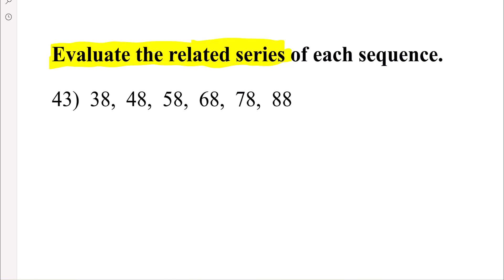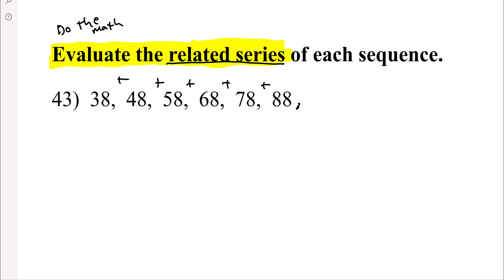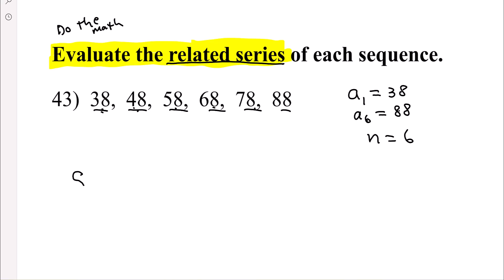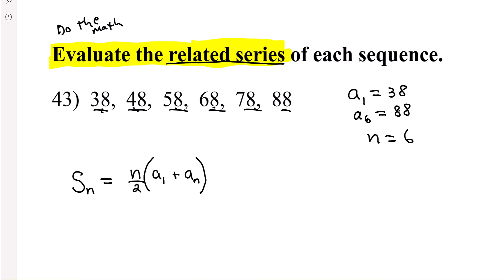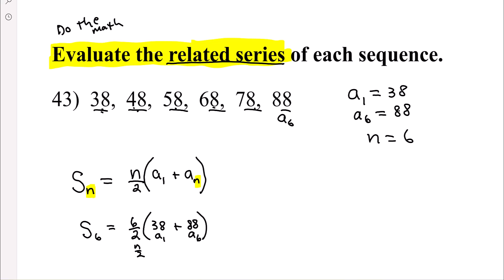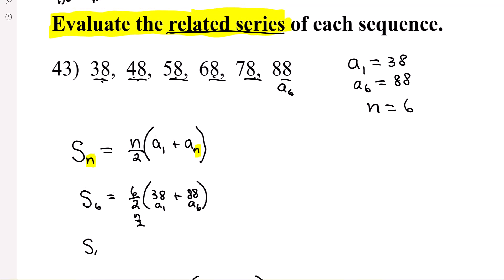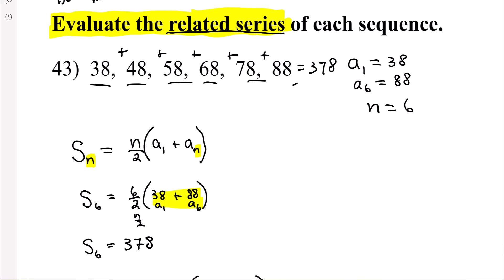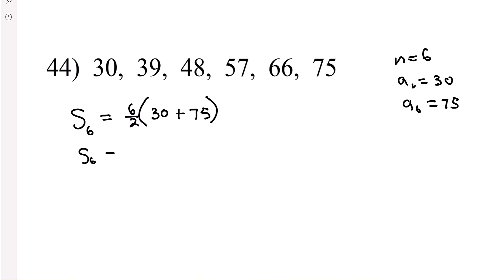Arithmetic Series: Evaluating using the Formula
This video explains that evaluating an Arithmetic Series means that you add all of the terms to find the sum.

This video shows the formula for finding the sum of a series as well as the manual method.